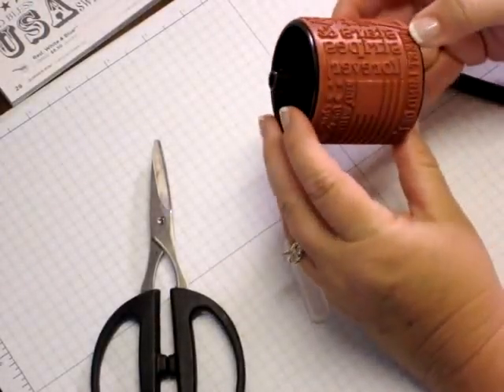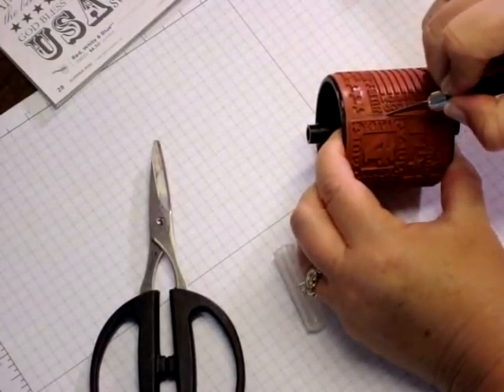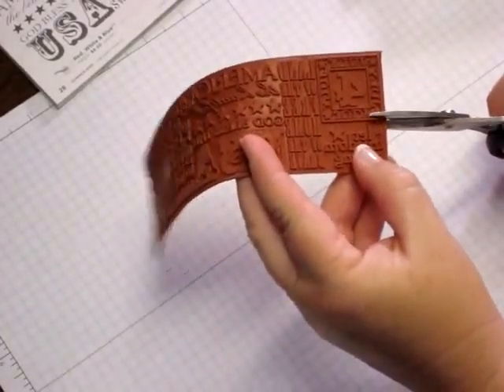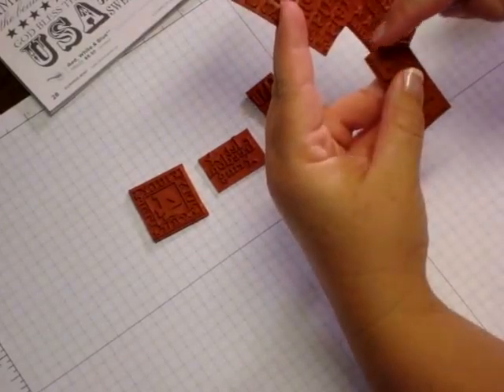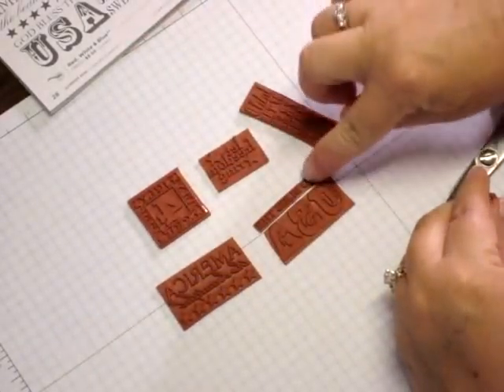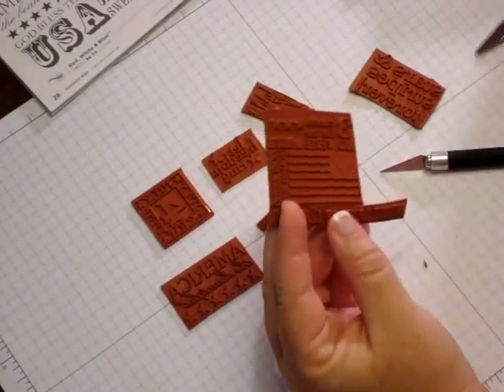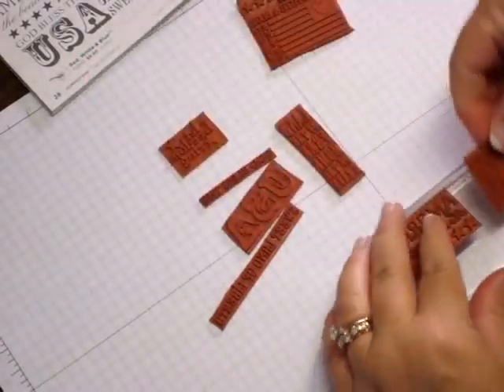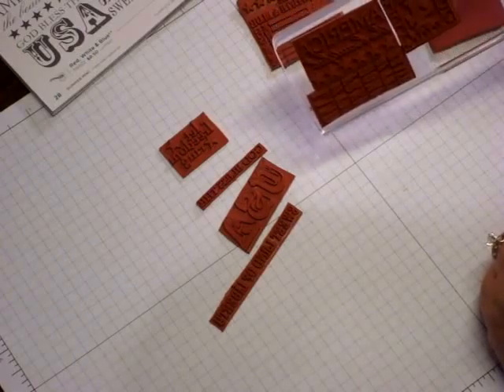InkingPink red white and blue wheel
I created an entire stamp set with one wheel